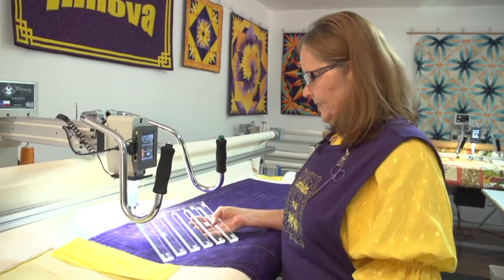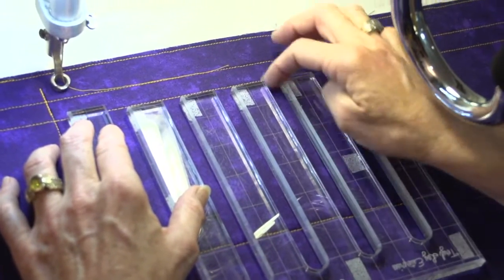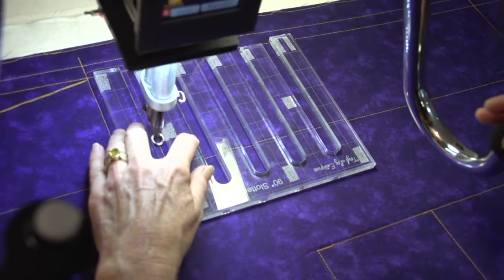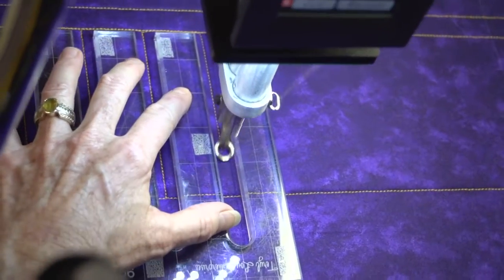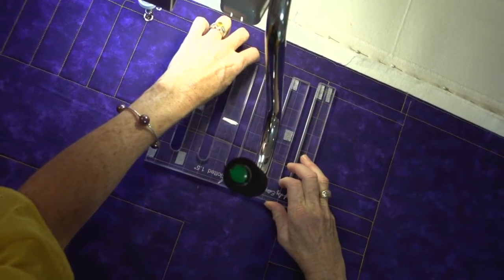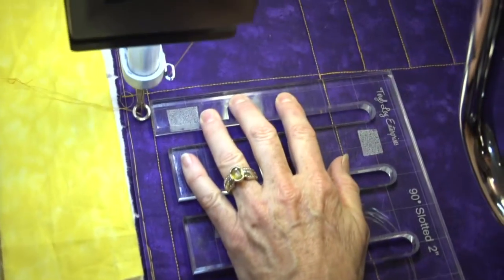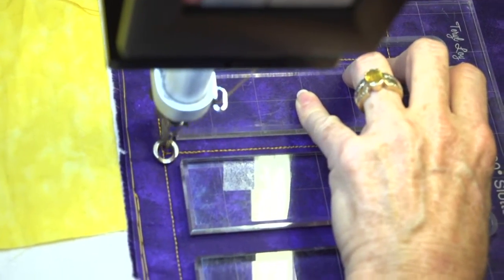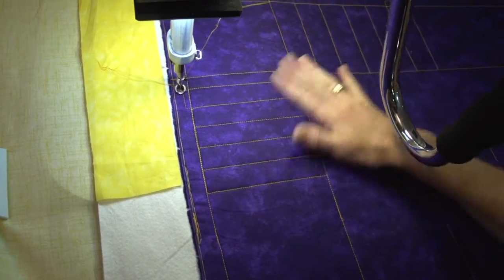Slotted Rulers Part 2 | 90 Degree Piano Keys